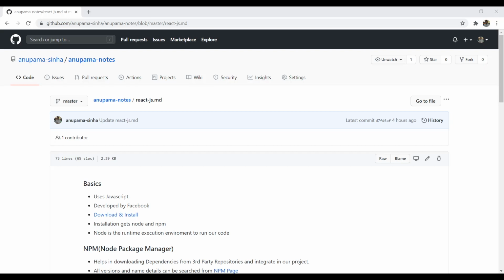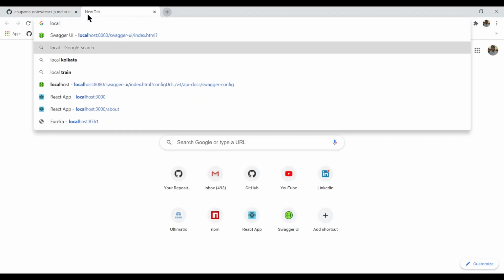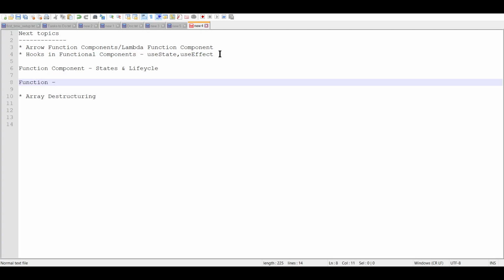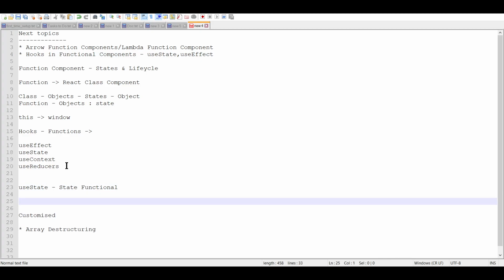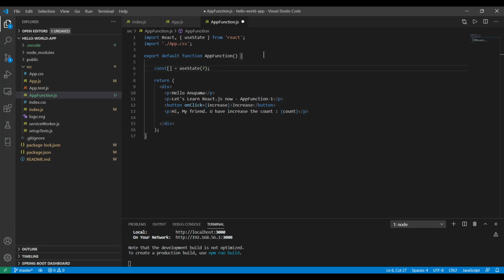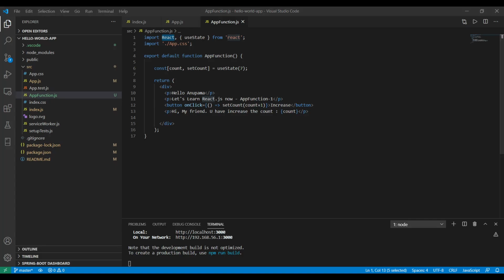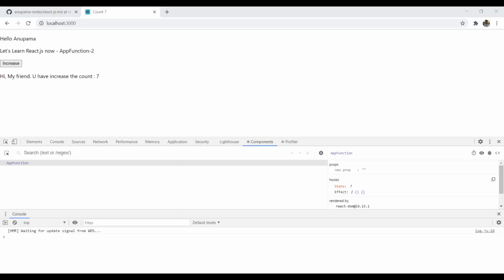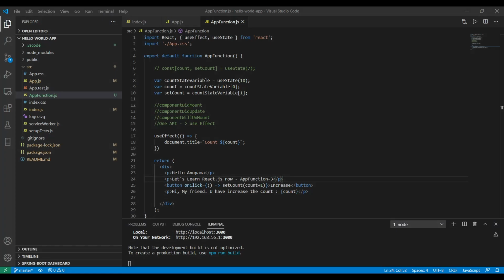React.js Functional Hooks with useState & useEffect - Session 3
Learning video on Arrow Functions, Functional Hooks & Array Destructing concepts of Reactjs